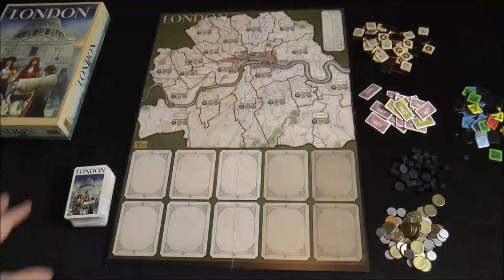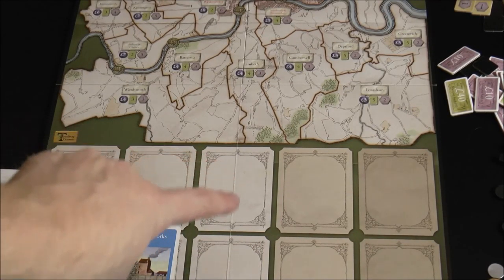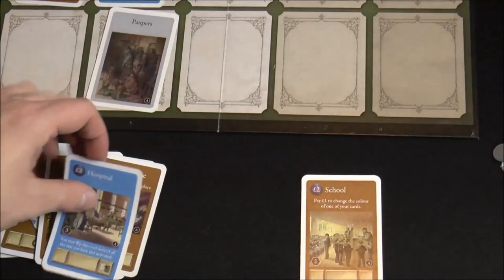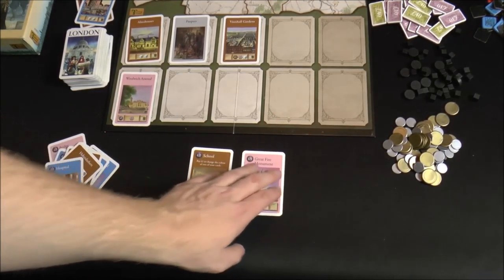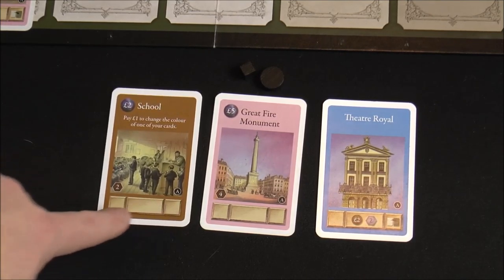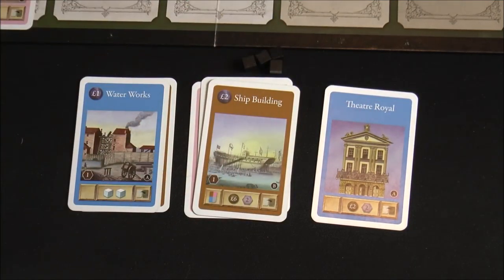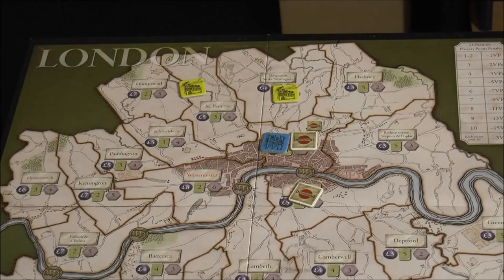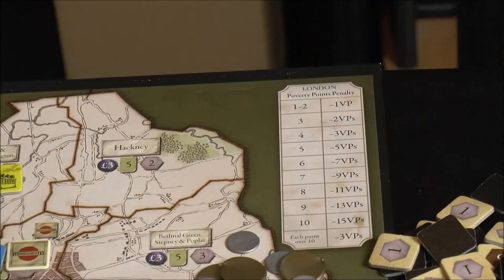London Review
Intro (00:00); game overview (02:11); final thoughts and review (16:58);